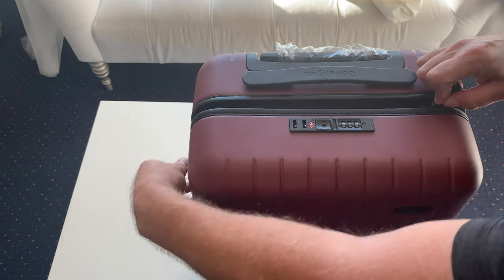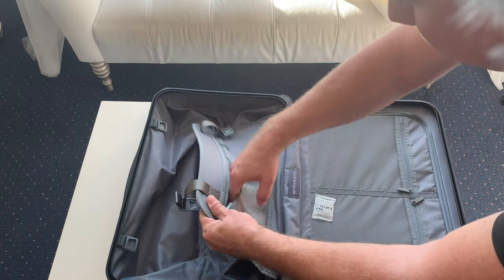GoPenguin Carry-On Review!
👉Book Your Dream Vacation With Us Today: 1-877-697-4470

Got something that you need to send me?
Send correspondence to:
Mr Traveler

Our camera kit
Our camera
Our main lens
Our zoom lens
Great cheaper camera
Our GoPro
Our microphone
Our gimbal for smooth shots

➤Our must-have cruising packing essentials:
Luggage Scale
Checklist: Mr Traveler Cruise Lover Facebook
Wrinkle Spray
Travel Alarm Clock
Sewing Kit
Plastic Document Holders
Lug MakeUp Bag
Travel Fan
Sony Underwater Camera
Hanging Toiletry Bag

A Little Bit About Mr & Mrs Traveler (ElleKosGlam):
TIME TO SEE THE WORLD! Ready to set sail? Before booking your cruise, consider how spectacular those views of the cruise or resort can be which will be a perfect introduction to traveling the world for you as a first-time visitors or experienced world traveler.  The more, the merrier – especially on a Group Cruise with us! Whether it's your bucket list destinations you want to experience, or learn about different cultures around the world, birthday milestones or simply getting together with friends that we now call "Our Family", there are many reasons why groups choose to sail with us again and again. Your Dream Cruise can happen today!
* 50 CRUISES ...We Are Cruise & Resort Experts*
*Our Channel Has Been Featured On:
The TODAY Show
NBC
Inside Edition
Canadian International Travel NEWS